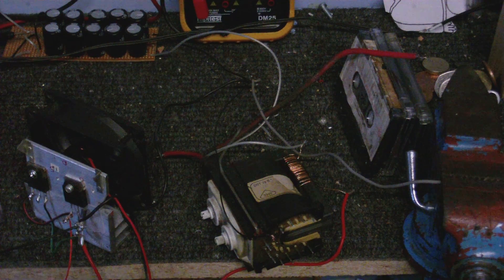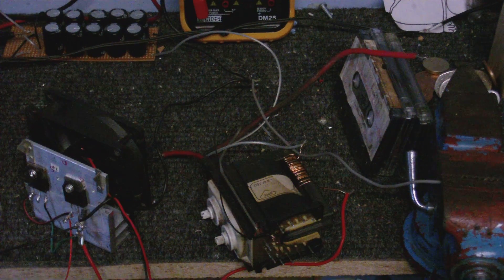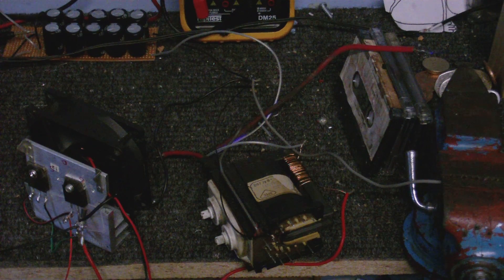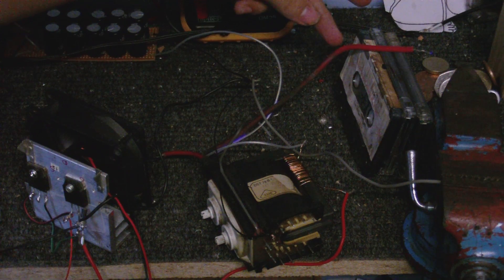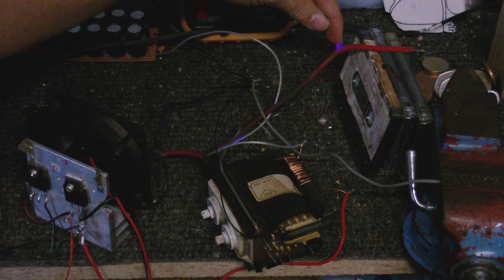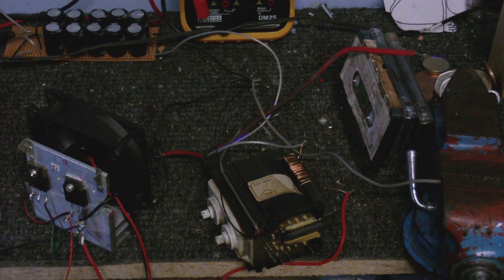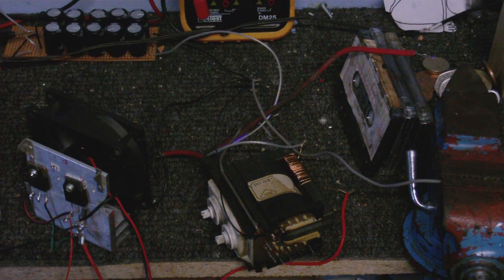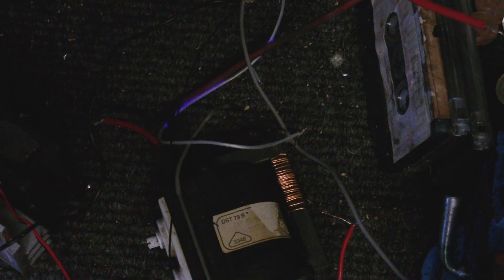Something really wierd happened with my flyback.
NO special effects are being used here, if I touch the insulated area of the HV wire I get little streams of plasma acring to my hand, but it doesnt feel anything like being electrocuted, if anything it just feels hot.  Also if one of the other wires is right next to the HV wire, it glows!